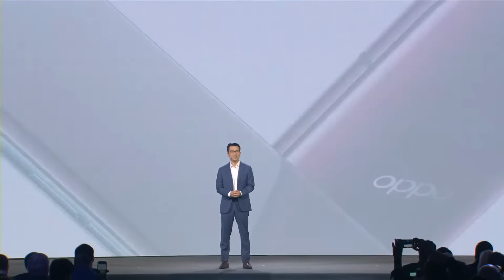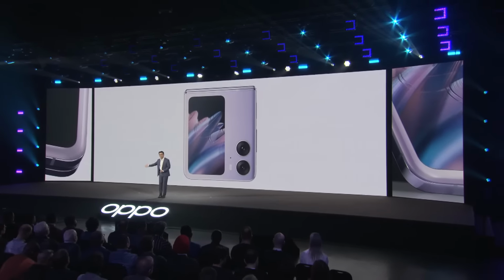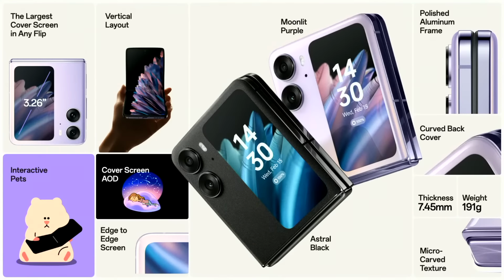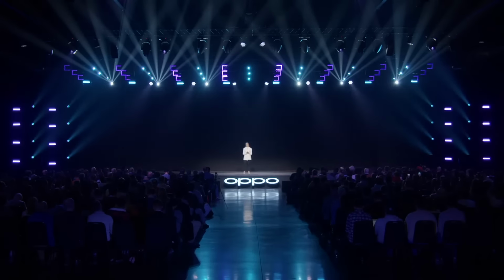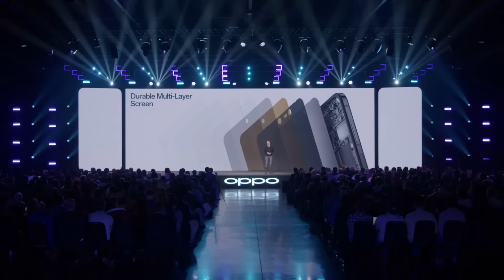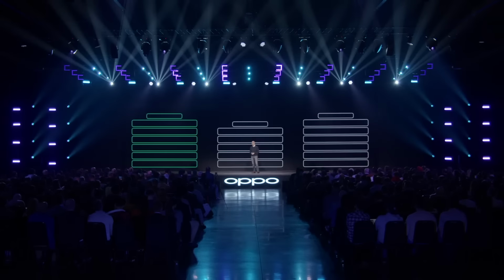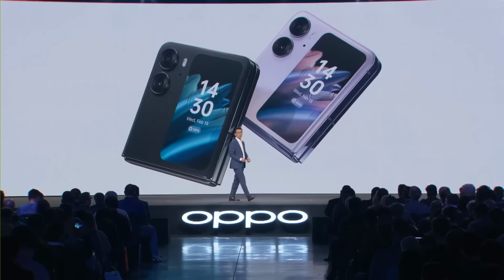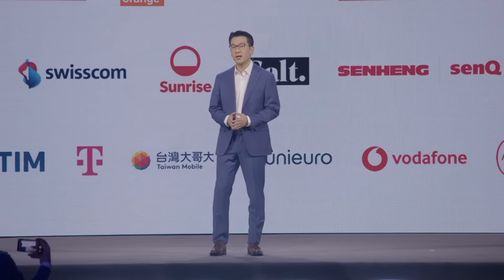OPPO Find N2 Flip | Global Launch Event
We're flipping things around. Join us for the OPPOFindN2Flip Global Launch Event.